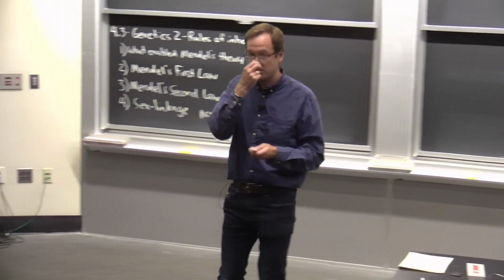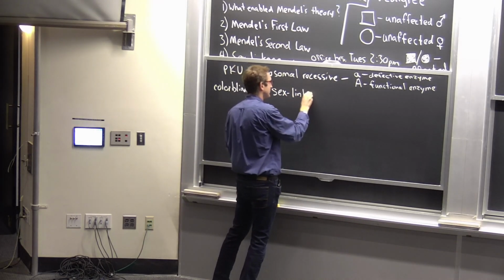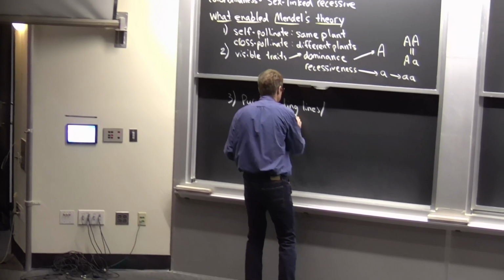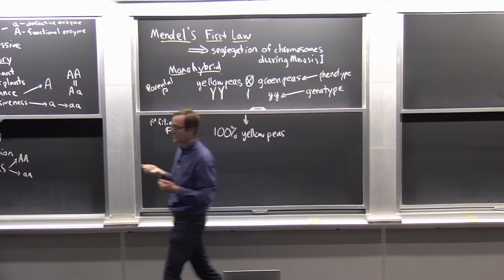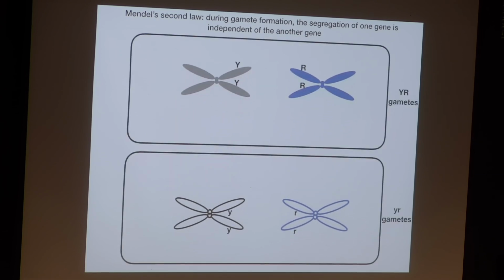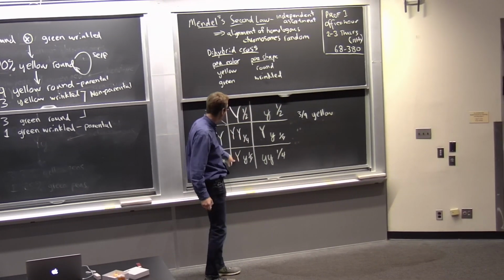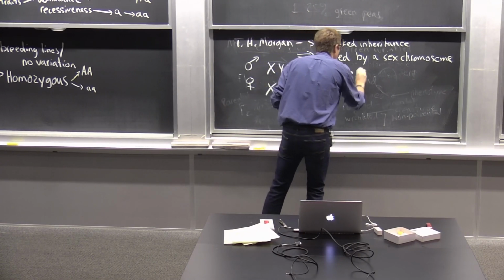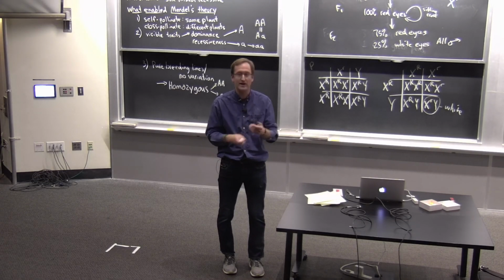13. Genetics 2 – Rules of Inheritance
Professor Martin continues with genetics, discussing the laws of inheritance, and how they connect to the behavior of chromosomes undergoing meiosis.